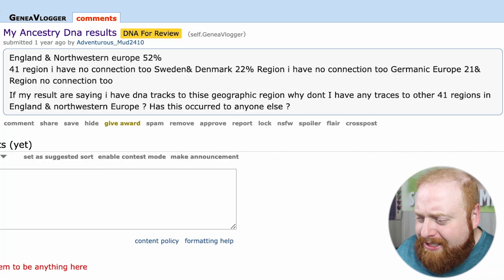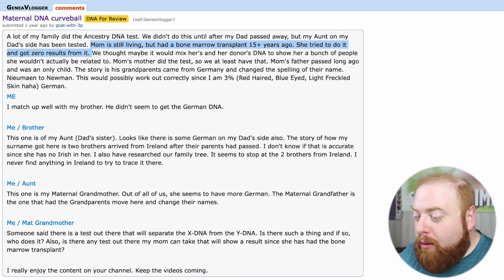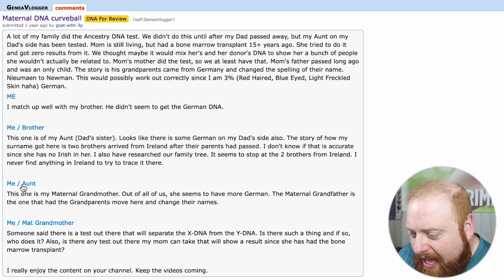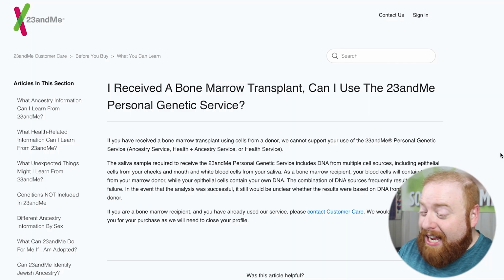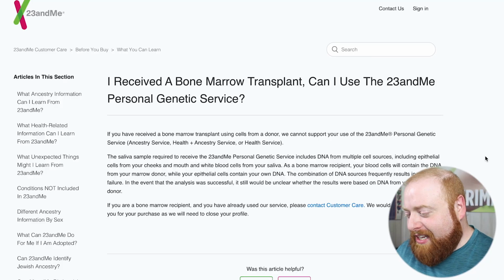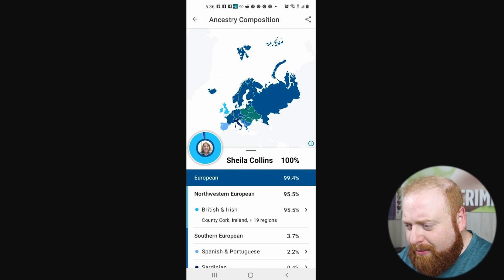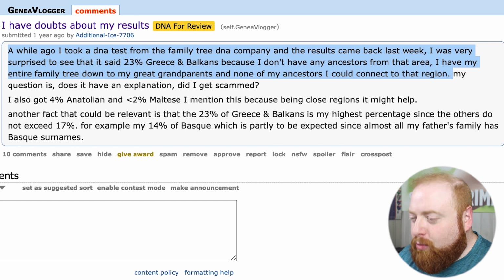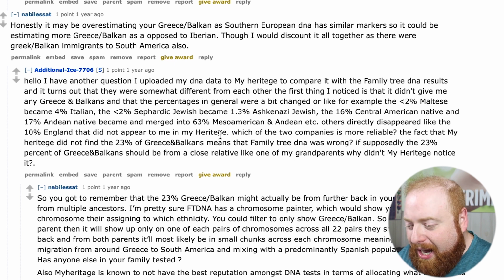Why Bone Marrow Recipients SHOULD NOT DNA Test and more genetic genealogy questions answered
In this video I review DNA and genealogy questions submitted by YOU!
Have a question for the GeneaVlogger?

The questions in this video ask about misreads in the DNA test results for regions, which companies give x-chromosome DNA information, why bone marrow recipients shouldn't DNA test, and the accuracy of WikiTree and other genealogy websites.